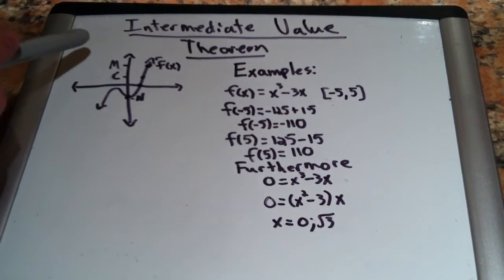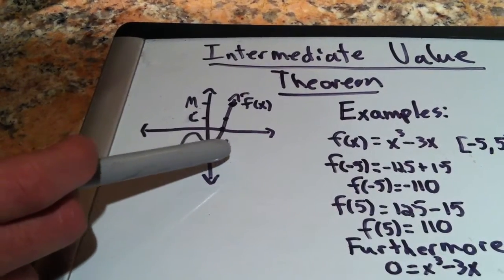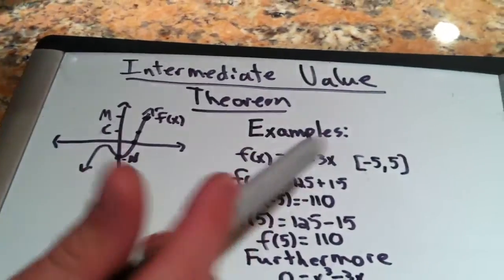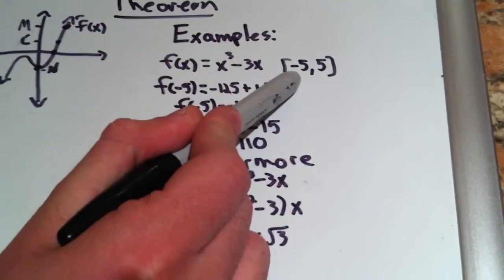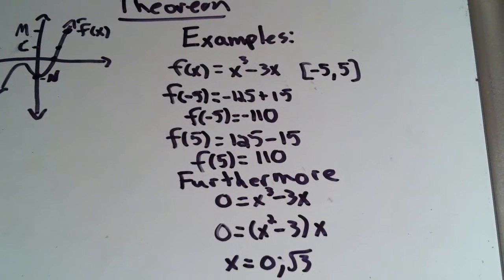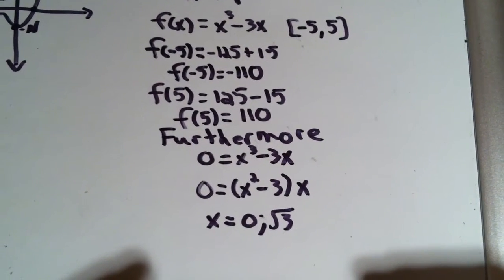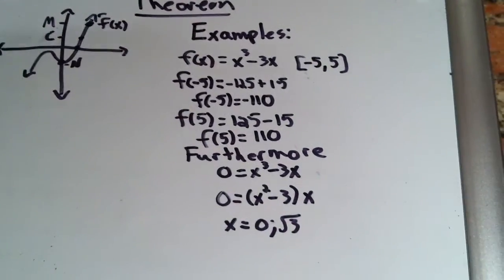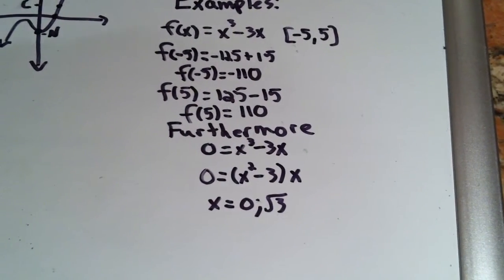Intermediate Value Theorem (Southern Drawl)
A Young Southern Man Explains Some Math